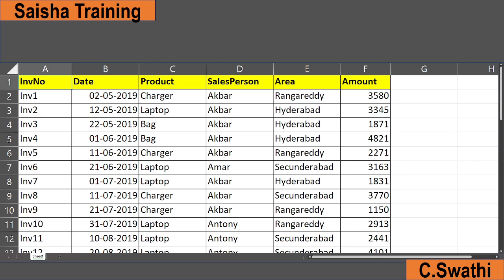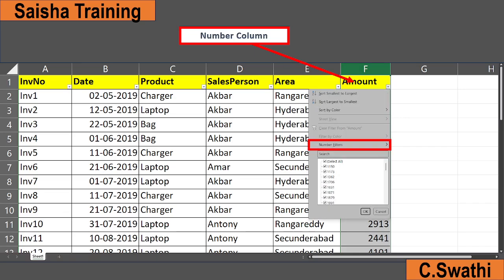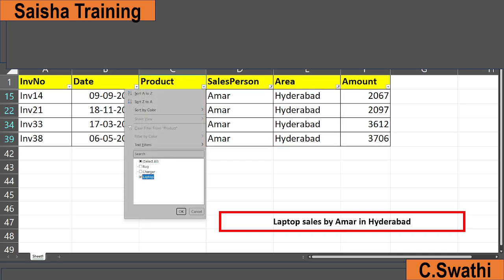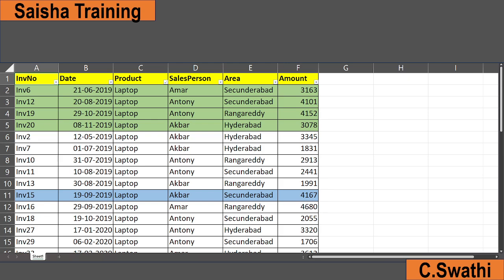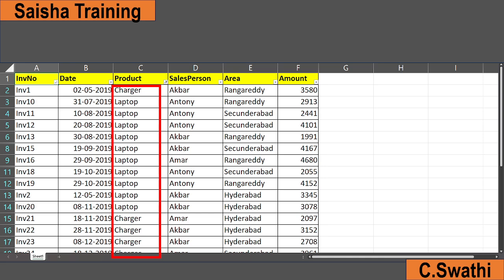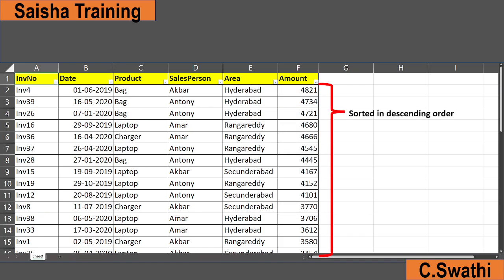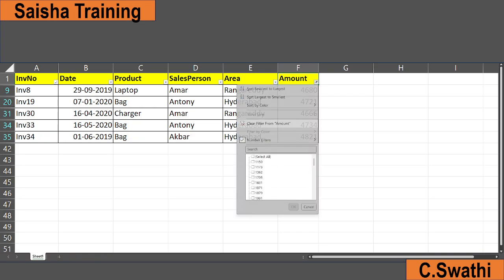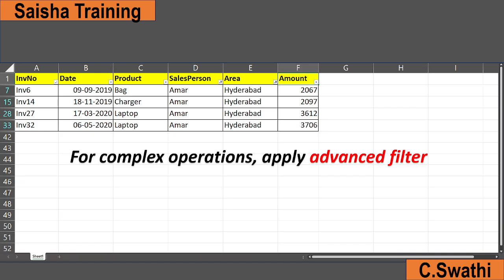Excel Filters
Use the setting to decrease/increase the speed.